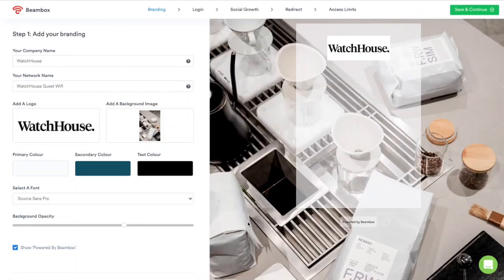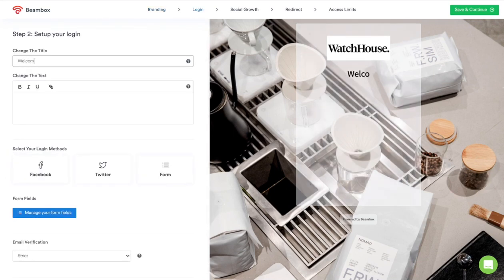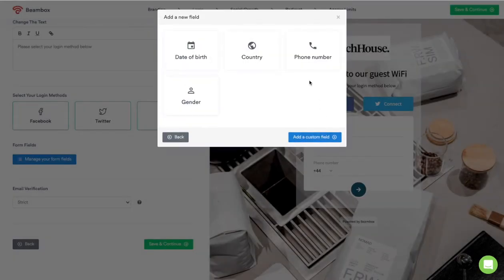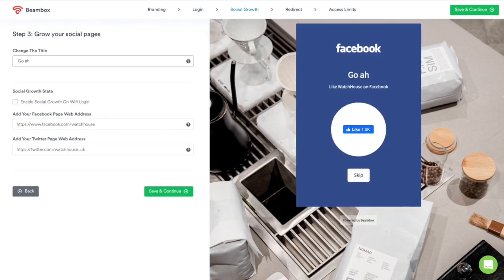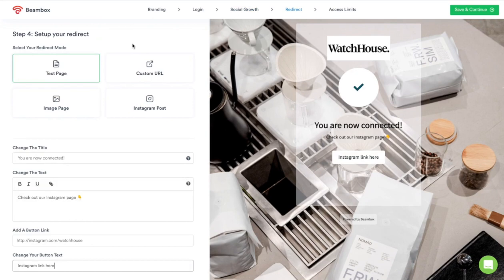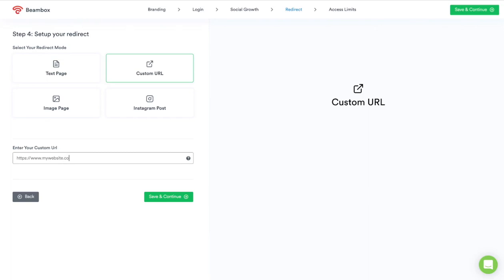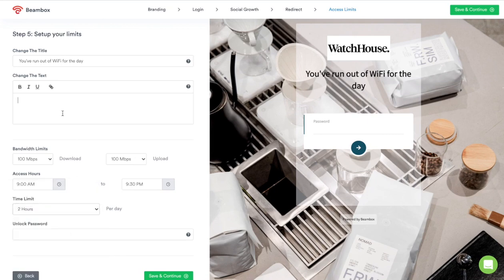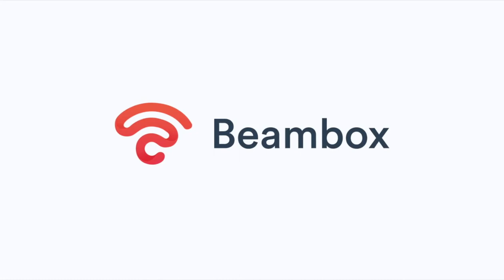How to design your WiFi login